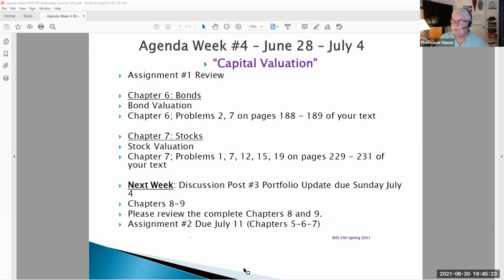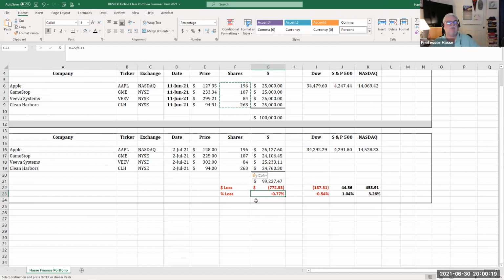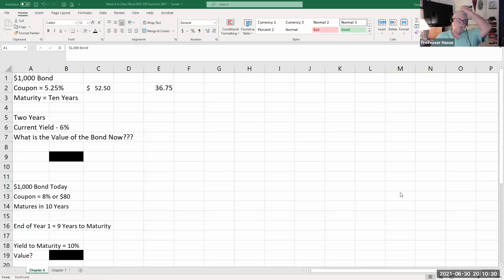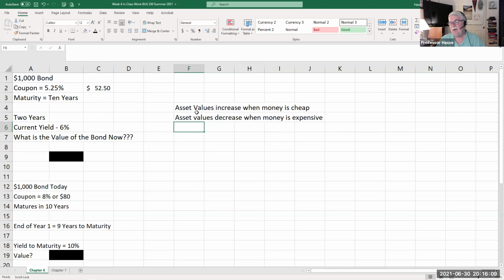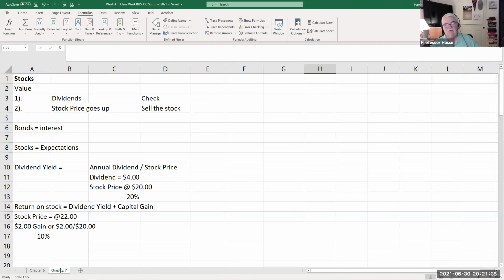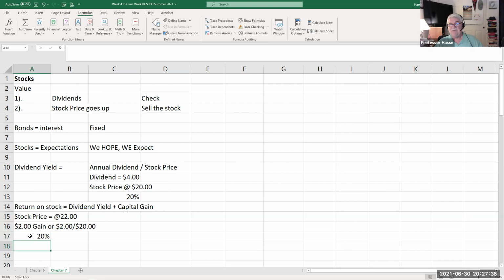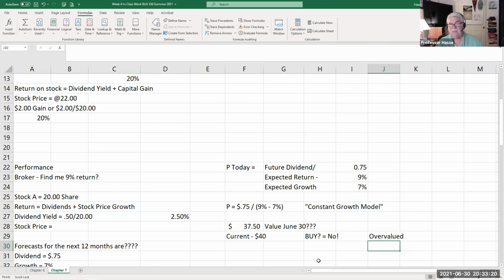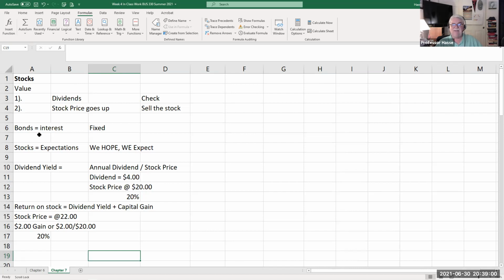BUS 330 Week 4 Lecture Video